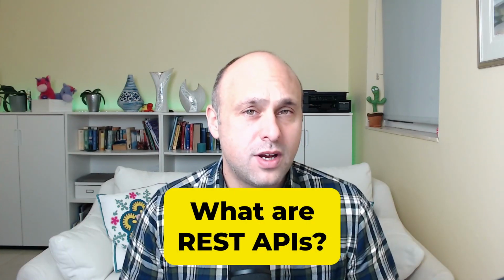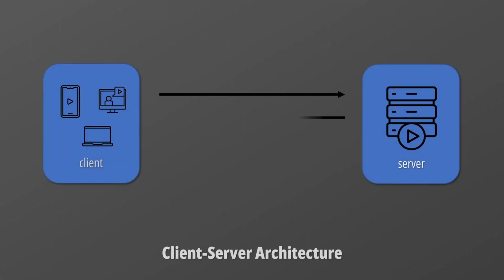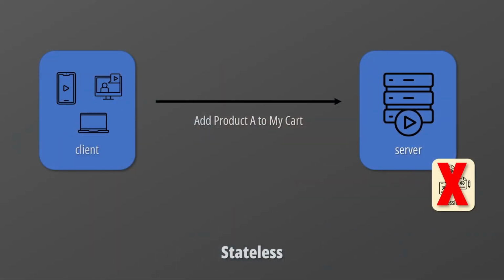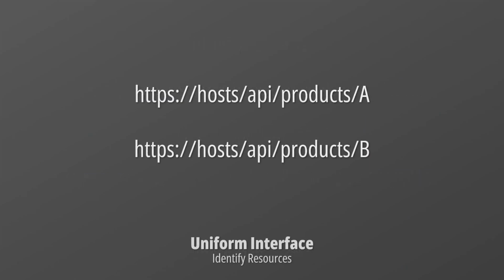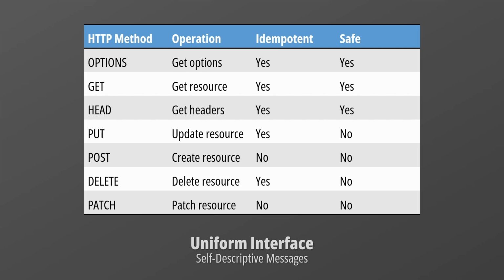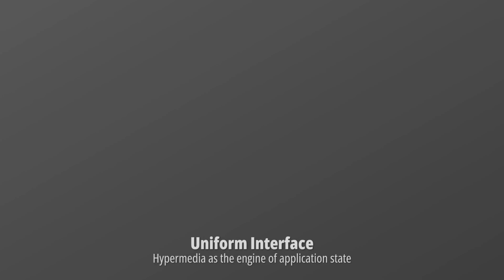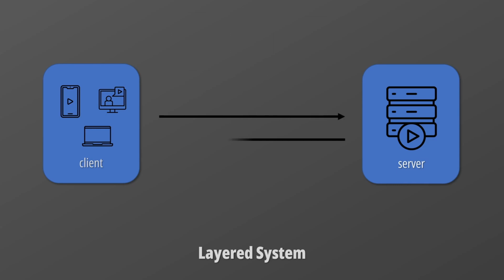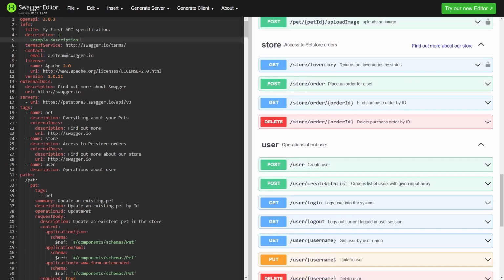REST APIs Explained in 5 MINUTES | What is a REST API?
What are REST APIs? Why are they so popular?

An API is a contract between a provider and a client that allows them to exchange information. REST means Representational State Transfer and is an architecture style defined by Roy Fielding. The most common REST APIs are built using HTTP. That's because HTTP semantics are in line with REST since Field is also author to them.

There are six constraints:
1. Client-Server Architecture
2. Stateless
3. Cacheable
4. Uniform Interface
5. Layered System
6. Code on Demand

To create an API we start from the design phase using a specification language like OpenAPI.